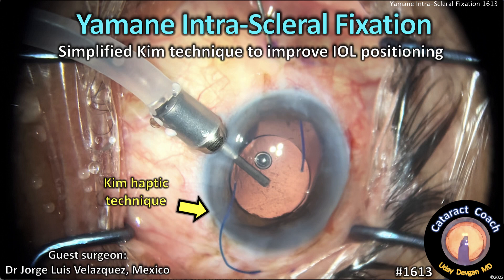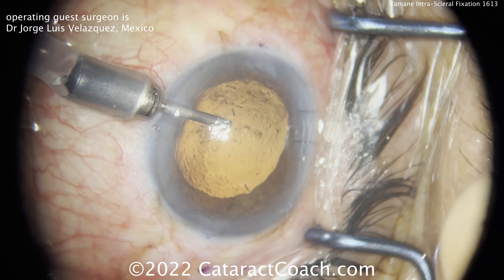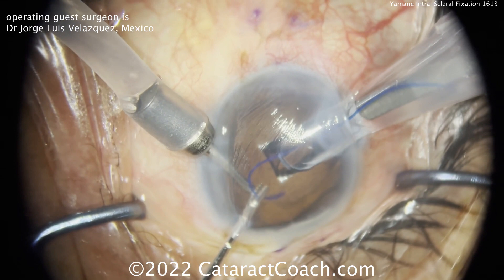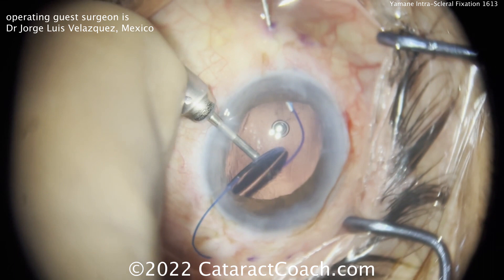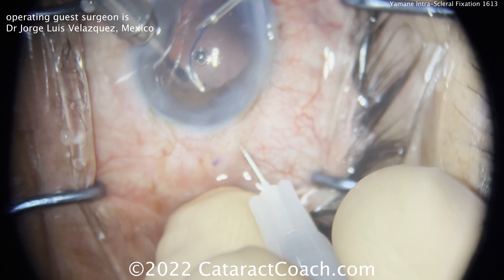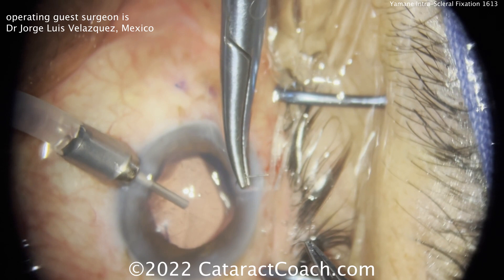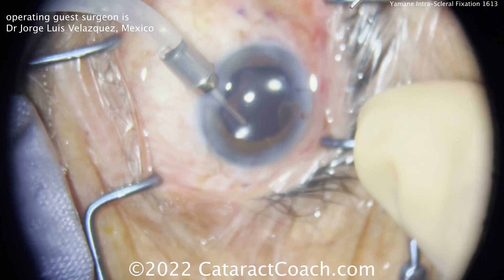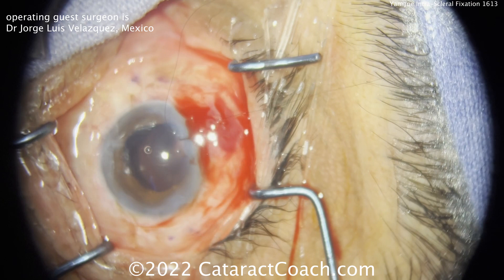CataractCoach 1613: Yamane intra-scleral fixation with Kim technique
Our guest surgeon does a beautiful job of performing the Yamane intra-scleral fixation technique and he takes it one step more by doing the Kim haptic technique. Remember that the original Yamane technique was done in eyes with a pars plana vitrectomy. This is helpful since the IOL optic and haptics may end up in the anterior or even mid vitreous as the IOL is manipulated inside the eye. A criticism of anterior segment surgeons is that the IOL may end up becoming entangled with vitreous which places traction and may account for the high rate of macular edema in these cases. Dr Brian Kim came up with a modification which allows for easier haptic manipulation during Yamane techniques. This video shows the details.